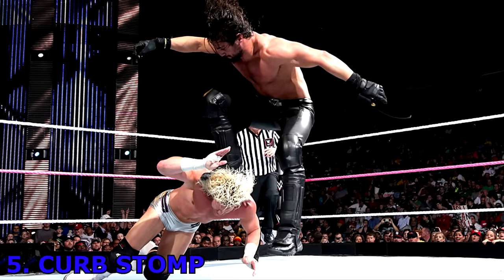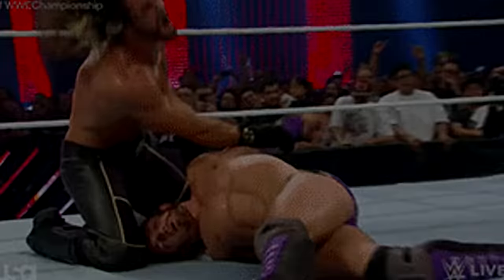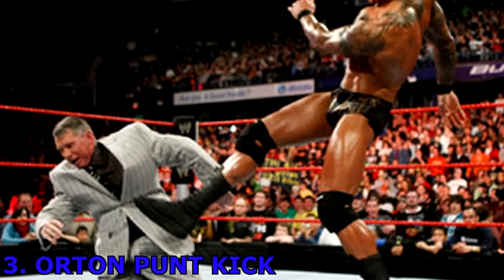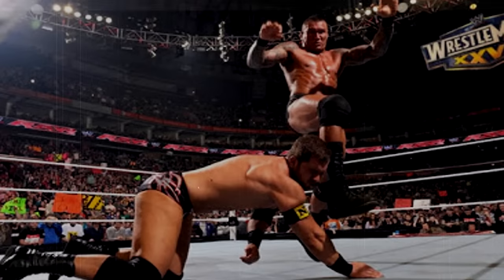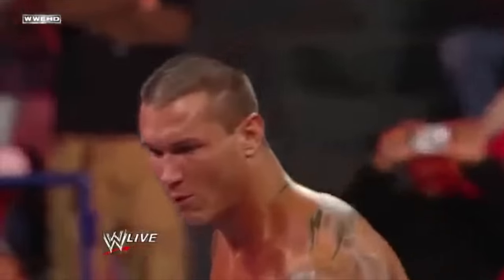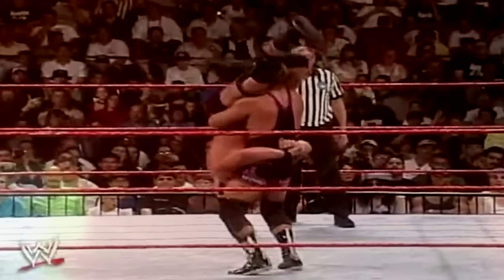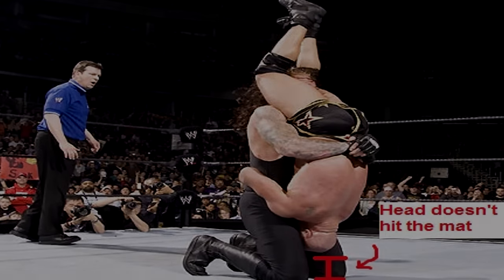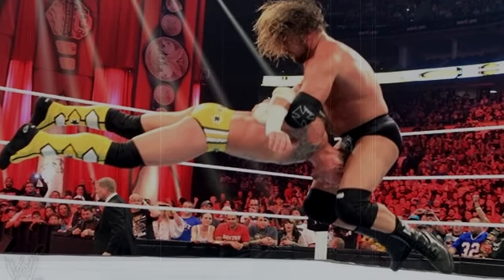5 BANNED WWE Finishers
5 Banned WWE Finishers

Did you know that the original pedigree is banned in the WWE?

Number 5 – Curb Stomp
The curb stomp was a finisher made by the now injured former WWE world heavyweight champion, Seth Rollins. Arguably, it’s a pretty easy move to take safely, as it allows the opponent to cushion their fall with their arms, and even turn their head to lessen the impact. However, according to WWE’s official policy, a move which targets the head, and with increased attention being paid to concussions, means they chose to remove that move from common use which is why Seth Rollins has changed his finisher to Triple H’s pedigree which is a bit controversial, as you find out later in this list.

Number 4 – Airbourne
The airbourne was a finisher that was used by former WWE wrestler, Evan Bourne. Also, known as a shooting star press, you can see why it was banned by the WWE after Brock Lesnar botched the move badly at Wrestlemania 19 against Kurt Angle which resulted in him landing on his head. The move was already a high-risk manoeuvre due to it being in the top rope variety, but the fact that it’s very easy to either over or under-rotate, combined with an inability to see where you’re landing until just before impact, meant that it had a significantly higher potential for causing injury.

Number 3 – Orton’s Punt Kick
Arguably his most dangerous move, Randy Orton famously introduced his punt kick for his storylines which put wrestlers out for a few weeks with serious head injuries. Again, WWE’s official policy states a move which targets the head, and with increased attention being paid to concussions should not be used and that’s exactly why they chose to ban the punt kick. WWE decided it probably wasn’t a good idea to promote one of their top stars deliberately giving other wrestlers head injuries in this age of increased awareness of the dangers of concussions.

Number 2 – Piledriver
A classic finisher, and possibly the very first move ever explicitly banned by WWE, after a mistake by Owen Hart accidentally broke the neck of popular wrestler “Stone Cold” Steve Austin. The injury put Austin on the shelf for a year at the height of his popularity, and likely led to his retirement at a relatively early age. The reason it’s so dangerous is that the opponent’s head needs to be firmly tucked between the attacker’s legs or you risk severe damage to the opponent’s neck and spine. Nowadays, the only wrestlers who are allowed to perform this manoeuvre are Kane and the Undertaker, who use this move in a slightly safer version which is the tombstone.

Number 1 – Original Pedigree
The Pedigree is the finisher used by the current WWE world heavyweight champion, Triple H. It is a legitimately dangerous move, as it drives a wrestler face-first into the mat, while hooking the arms to prevent them from cushioning the blow. One mistake could be the difference between performing the move correctly, and a serious injury. It should be no surprise that the original version of Triple H’s Pedigree was quickly banned by WWE, especially after some isolated incidents where wrestlers failed to take the move correctly and hurt themselves in the process. The “new” pedigree which Seth Rollins uses as well as the creator, Triple H, involves the wrestler delivering the move releasing their opponent’s arms well before impact, allowing them to use their arms to hit first, preventing the possibility of the neck and head slamming into the mat at a high speed.